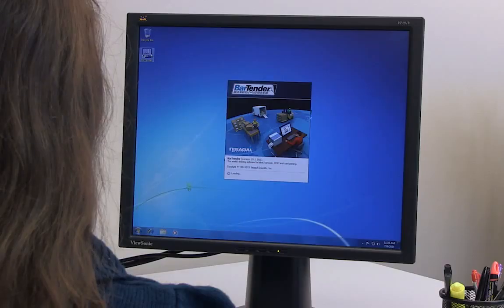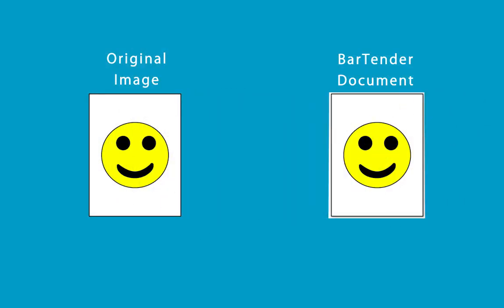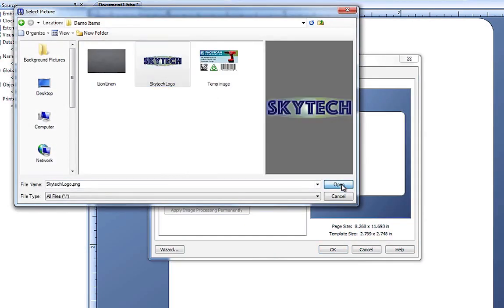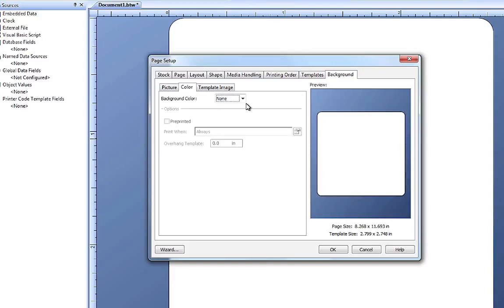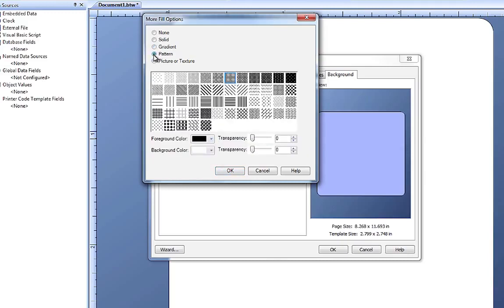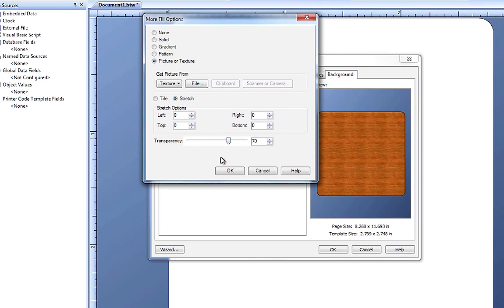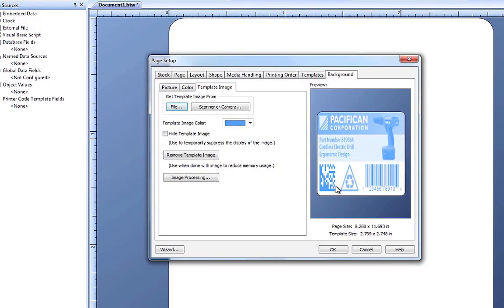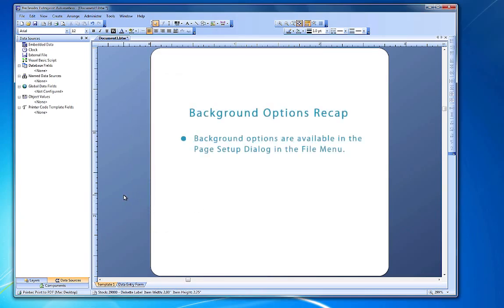Configuring Label Backgrounds with BarTender Software Tutorial